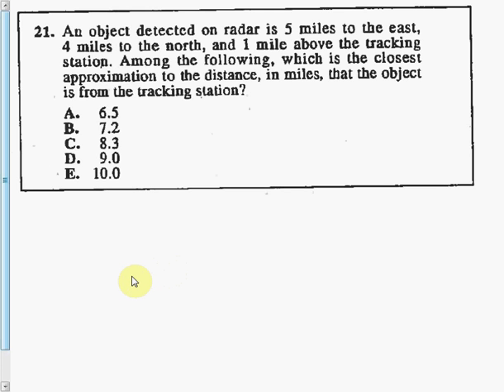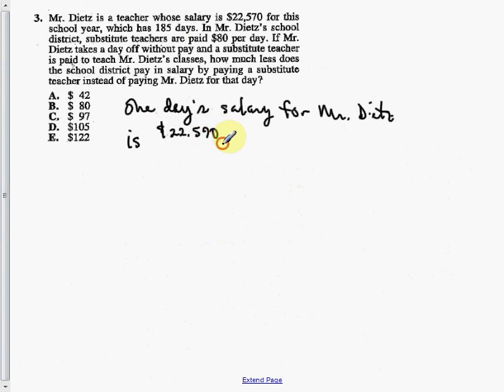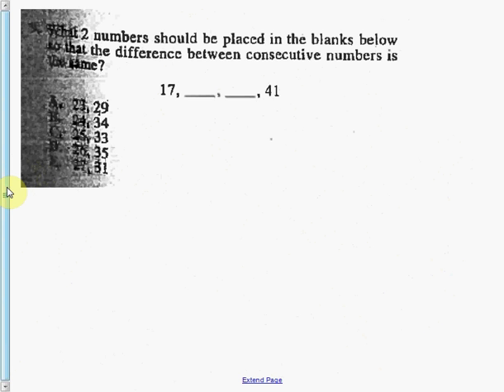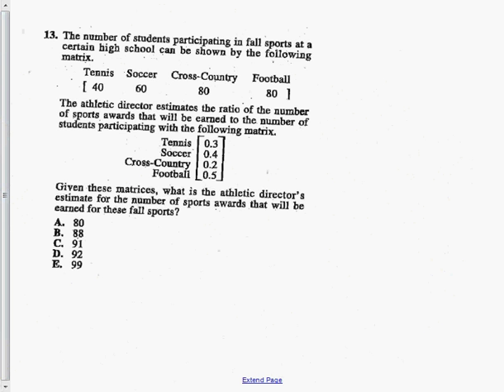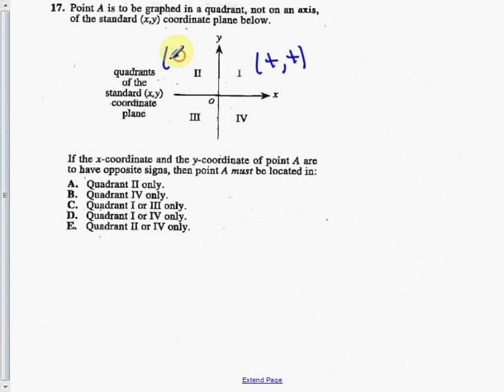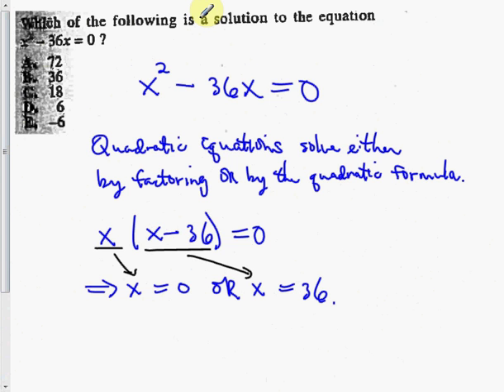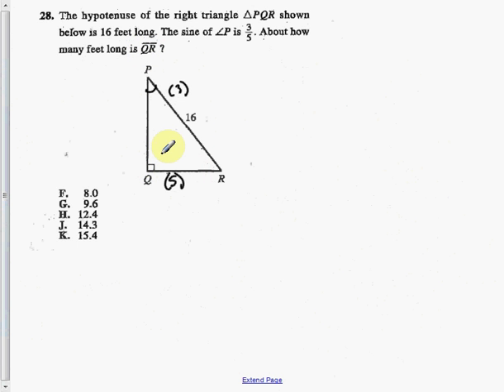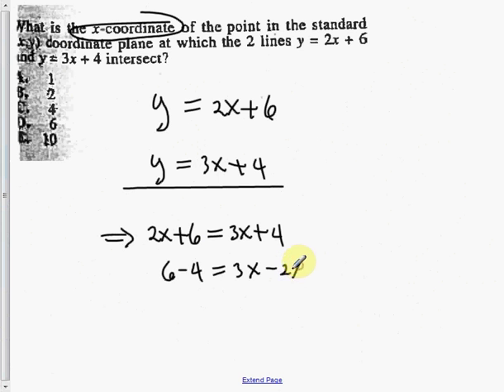ACT PREP MATH Part II Video